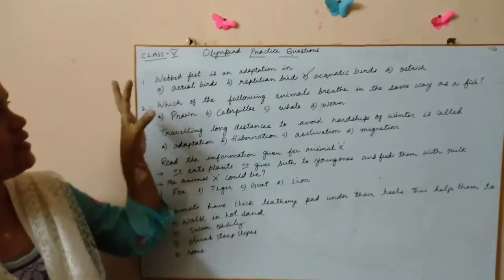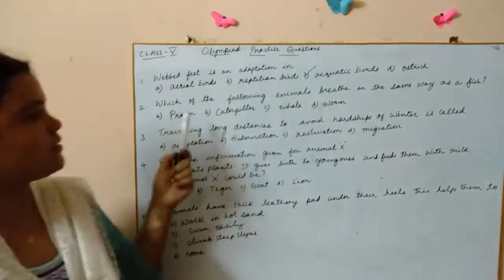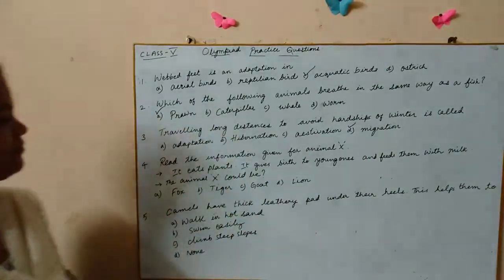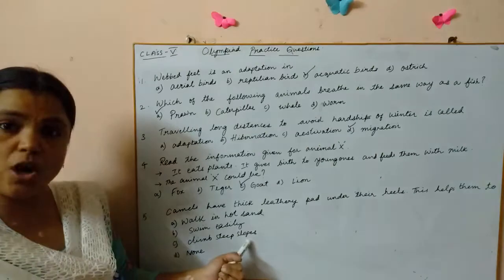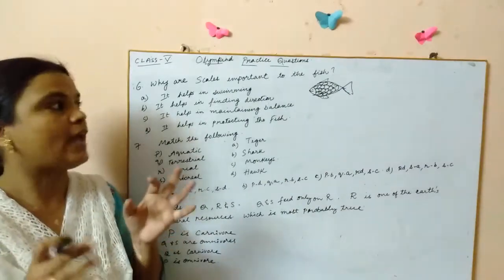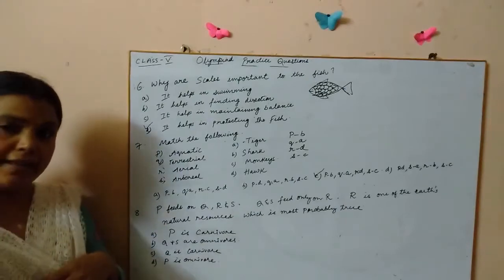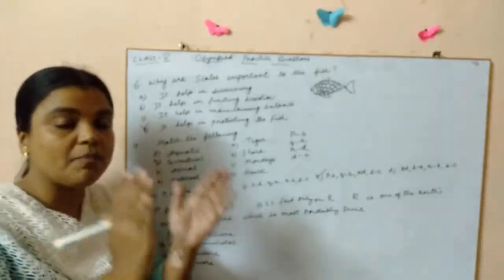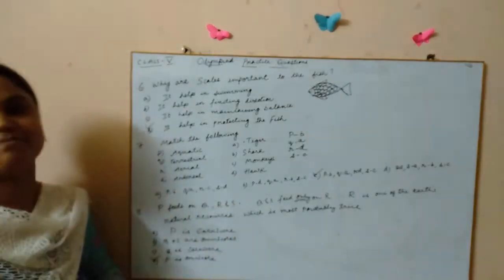Class 5 Olympiads practice questions